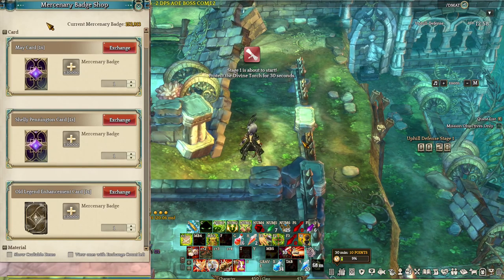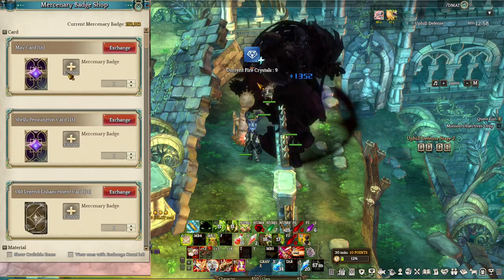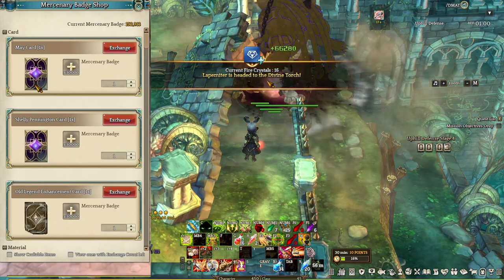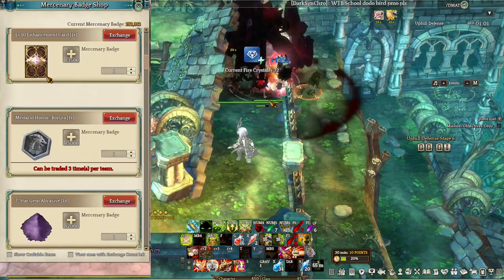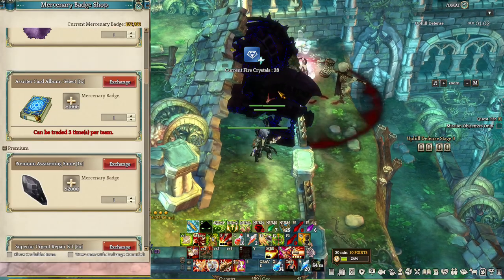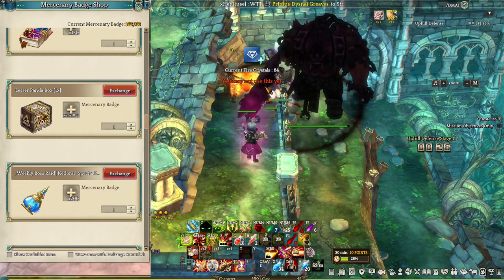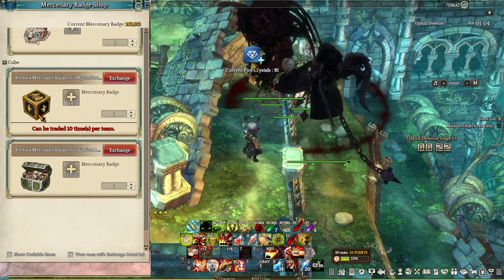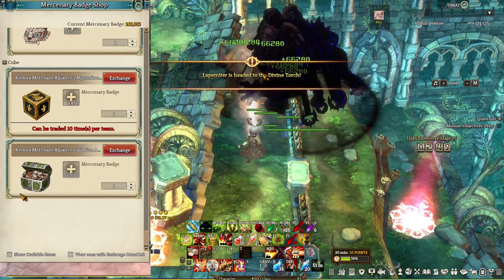Is Uphill Defense Worth It?